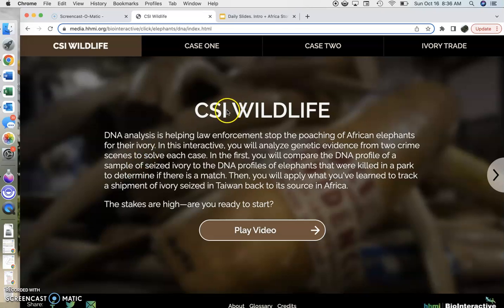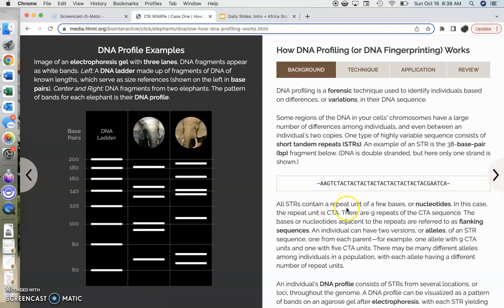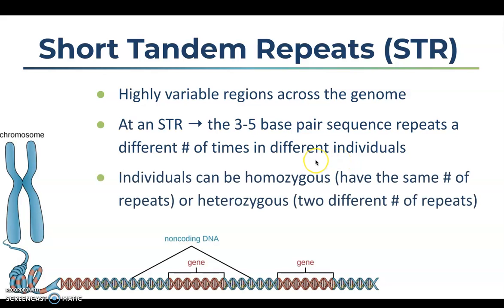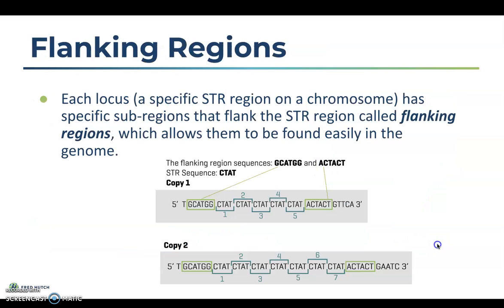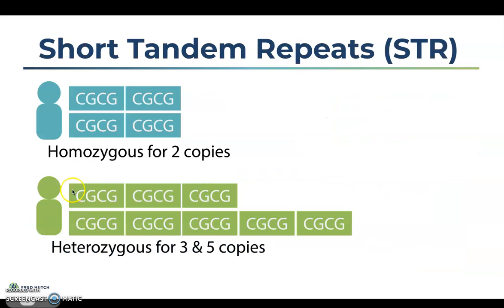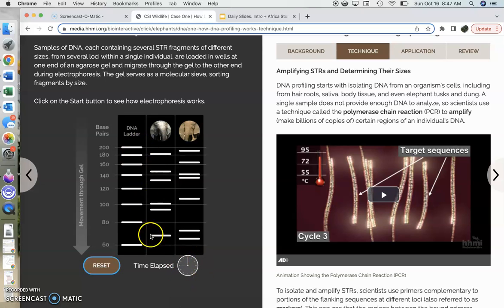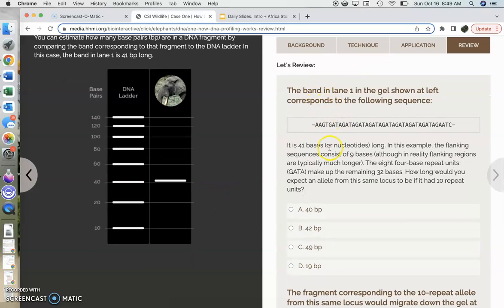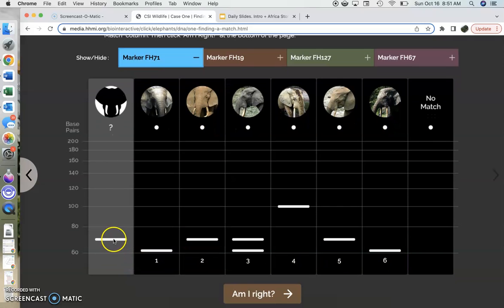CSI Wildlife - Getting Started / Background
Watch this for the background info you need to get started solving your CSI Wildlife cases!